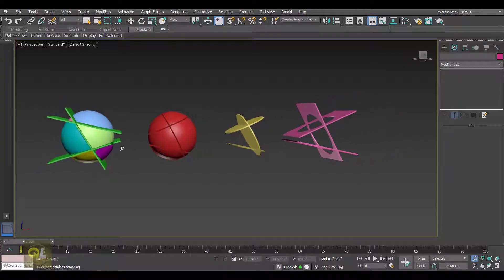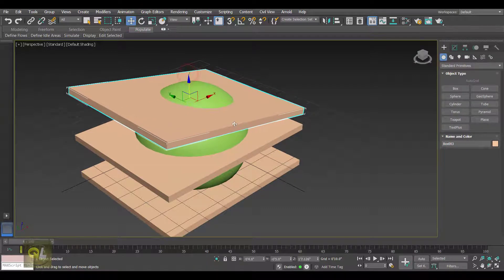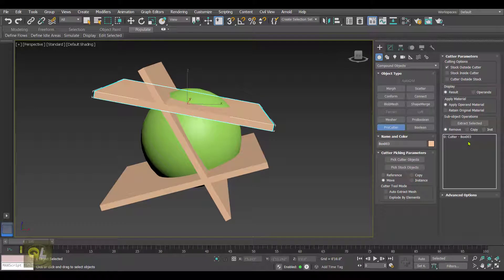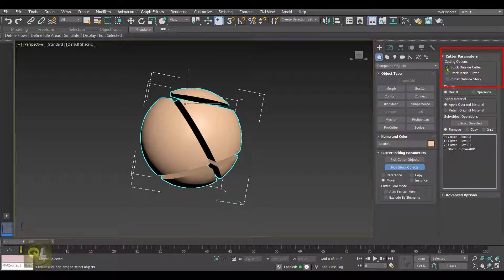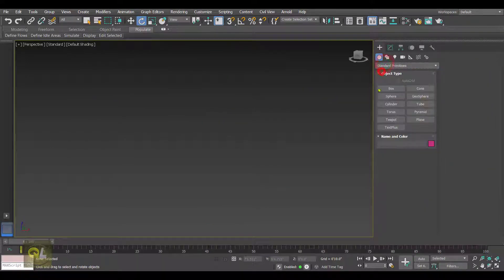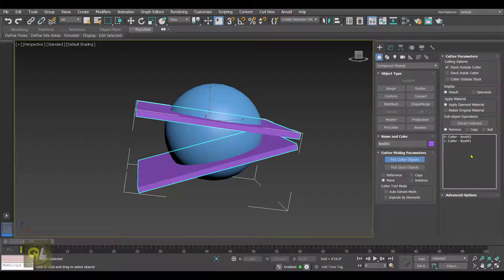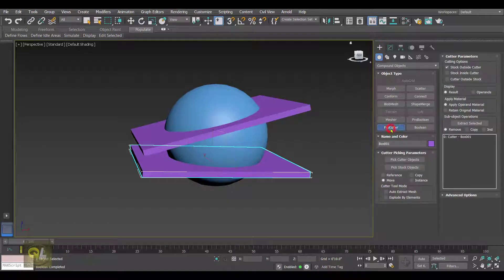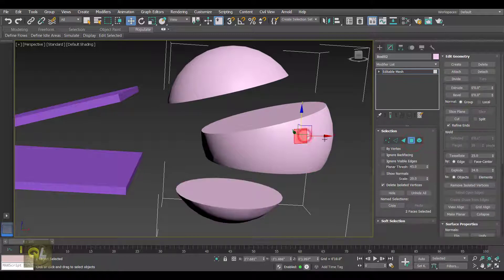PROCUTTER in 3dsmax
Learn how to use Procutter in 3dsmax
1. Procutter compound object in 3dsmax
2. compound objects in 3dsmax